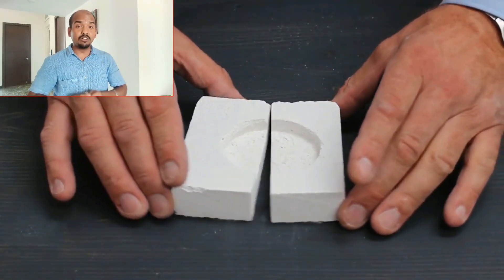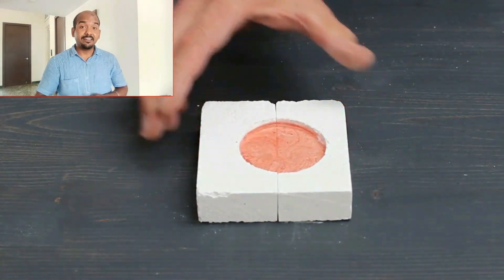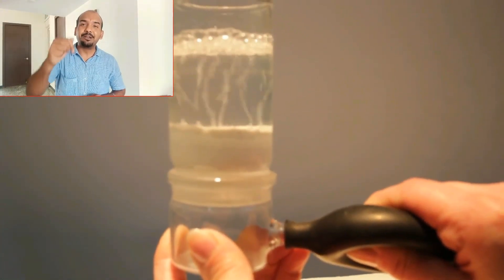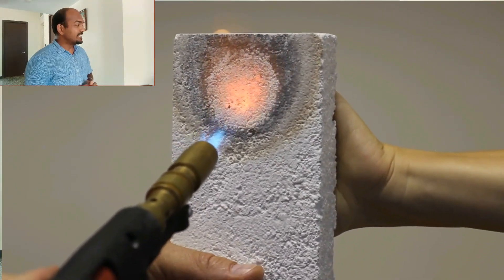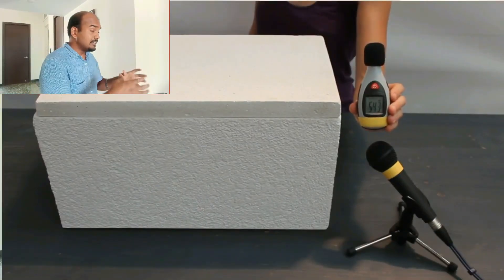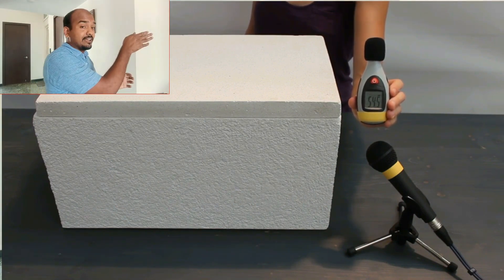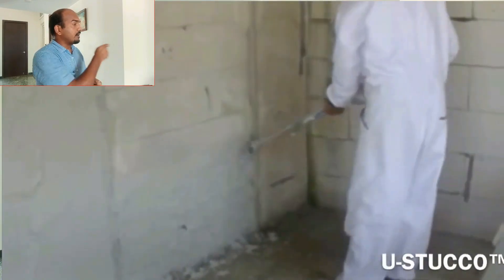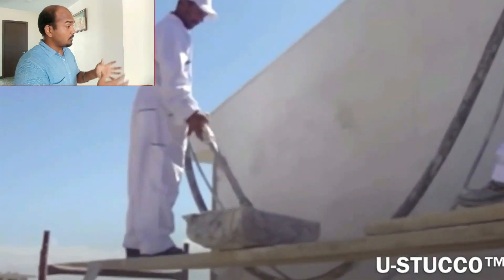Secret of Saving Time, Money and Labor cost in Wall plaster ! by Prabhakar Mourya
The need of the hour is Savings! Savings! Savings!. Either it can be Time, Money or Labor across the construction industry. It is also true that if some one is not opting to a technology which saves time, manpower and money, they will be falling behind the race. So, watch this video till and know the best wall plaster material which would really change your present conventional working style with regards to wall plaster. So, do not wait anymore, join the pace with the Innovative Home Building Expert!